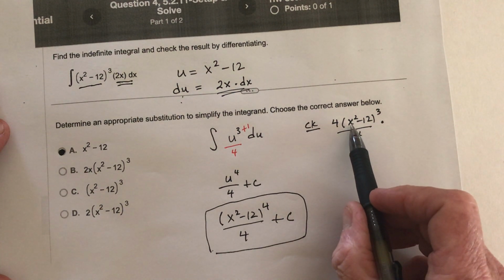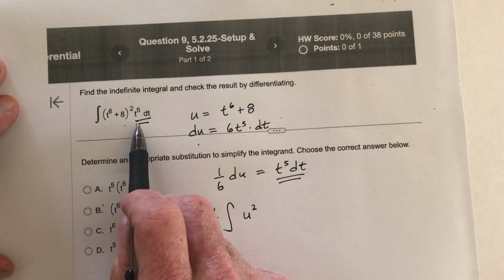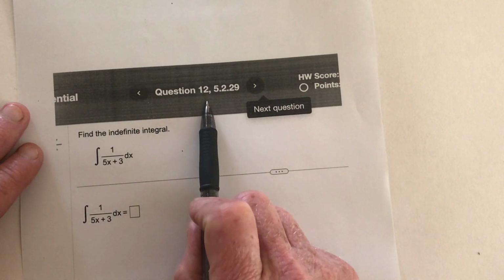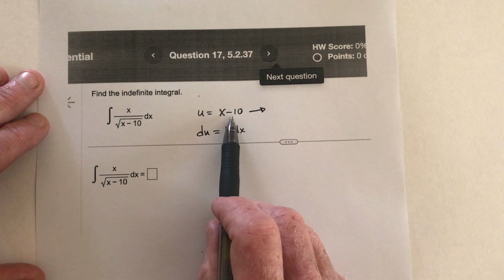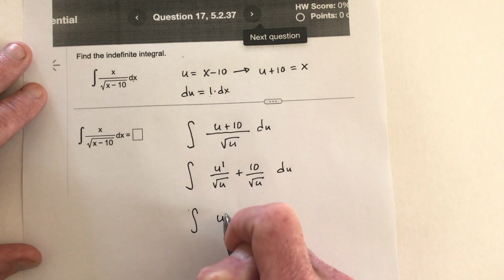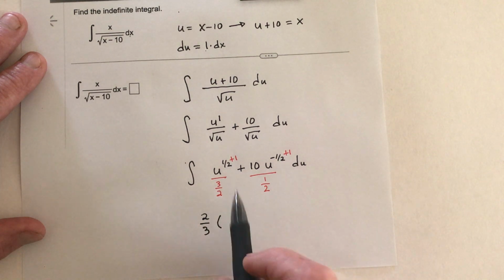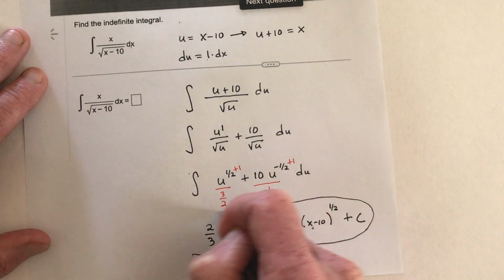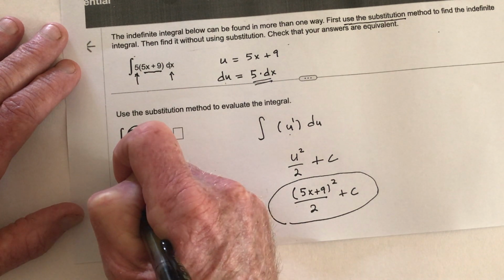Math 2 Week 12 MyMathLab Examples